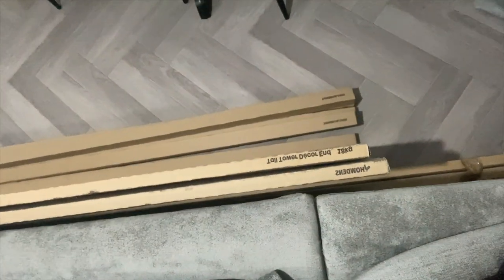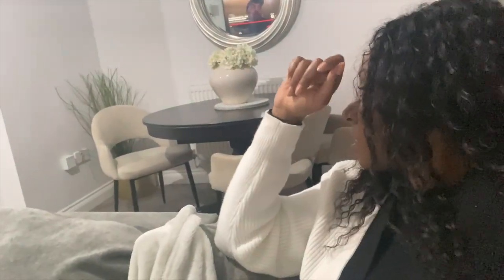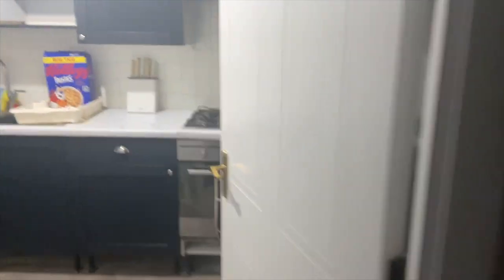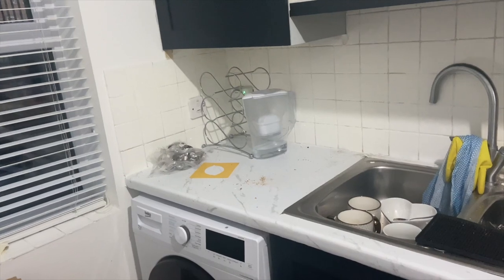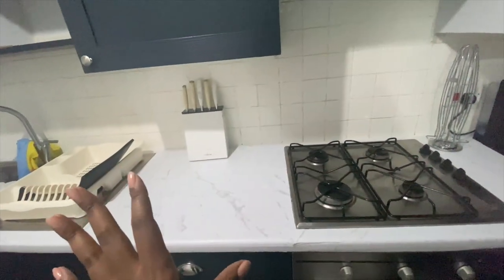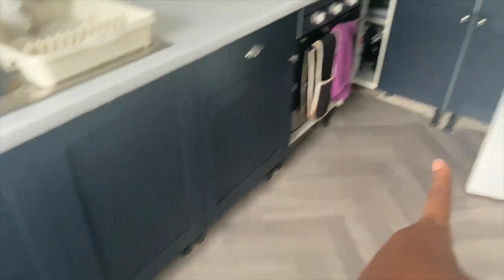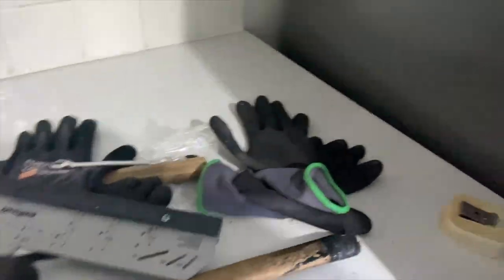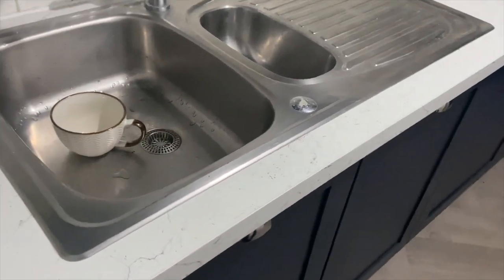MOVING VLOG | CHEAP HOWDENS KITCHEN CABINETS RENOVATION | HOME IMPROVEMENT SERIES | Nodreen K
MY NEW HOWDENS KITCHEN | CHEAP KITCHEN CABINETS & SMALL KITCHEN RENOVATION | HOME IMPROVEMENT SERIES

Bringing

Items mentioned:
Morphy Richards knife set
Tower tea, coffee & sugar cannisters
Cup handles
Onion/garlic chopper

Depop - @nodreen
My favourite books

Camera I use for filming